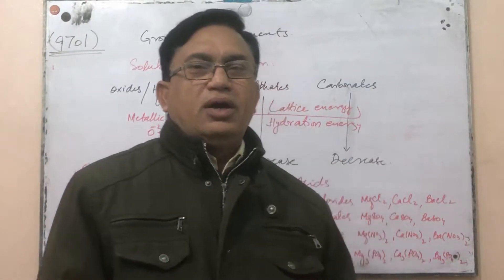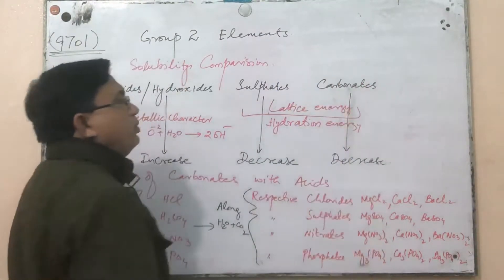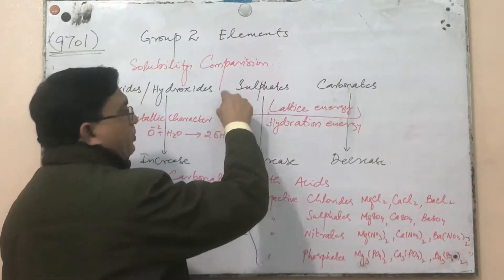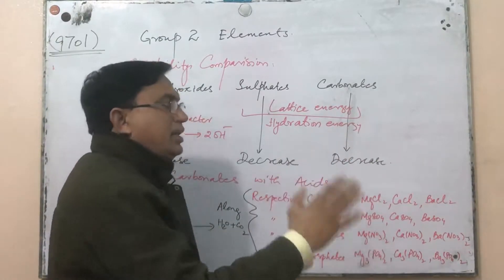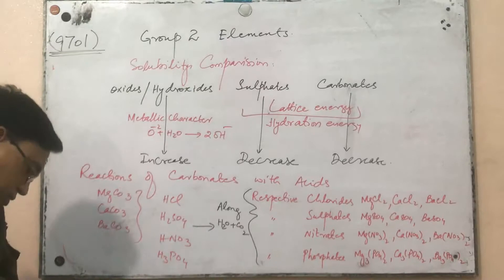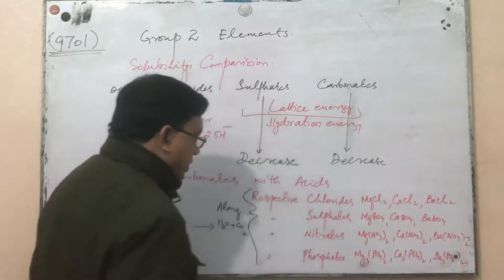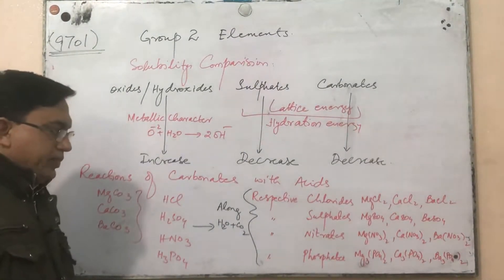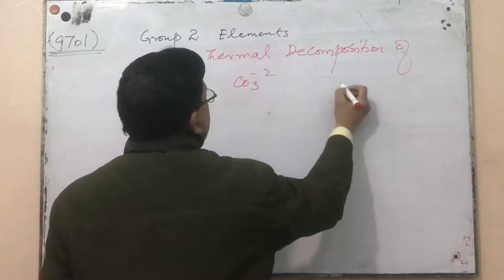AS: Group 2 Elements- Thermal Decomposition of Carbonates and Nitrates